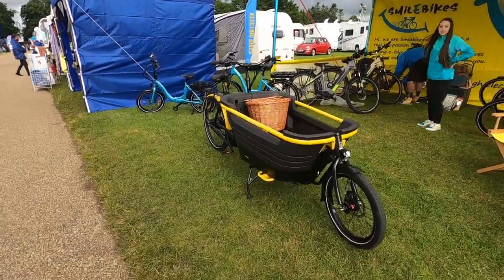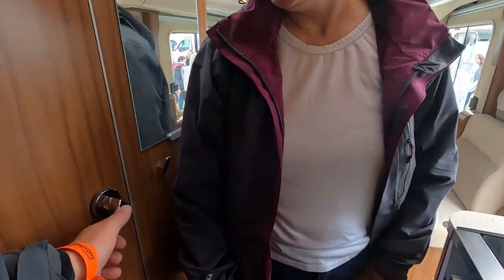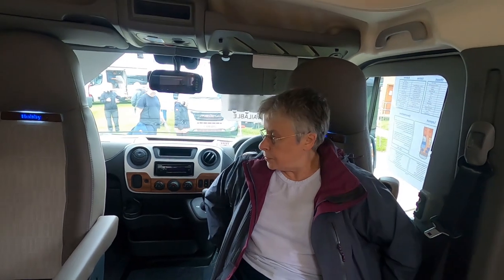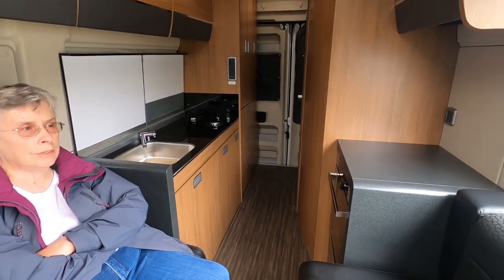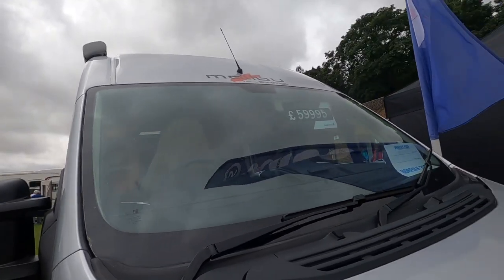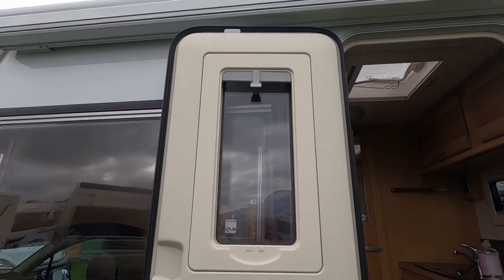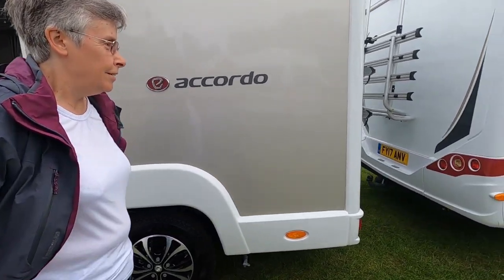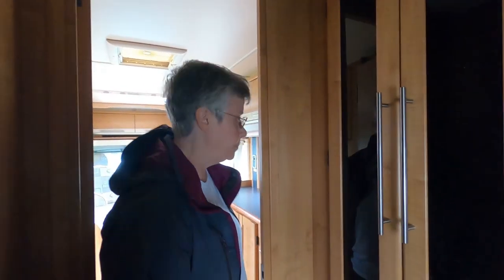The Norfolk Motorhome And Campervan Show Part 2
The last day of our visit to The Norfolk Motorhome And Campervan Show. We look at seven motorhomes on sale at the show; which were selling fast - and one interesting e-bike.

Chapters
0:00 Start
0:10 Raleigh Cargo Bike
2:00 Hymer B444
6:49 Hobby Premium 65GE
13:05 Autotrail V-Line
18:29 Malibu 640 LE (?)
23:26 NuVenture NuSurf
28:50 Elddis Accordo 105
35:57 Unbelievable!
36:12 Autotrail Mohican
41:53 Shopping haul!